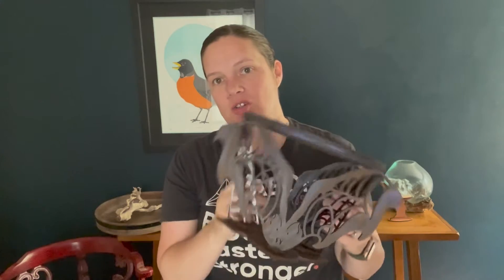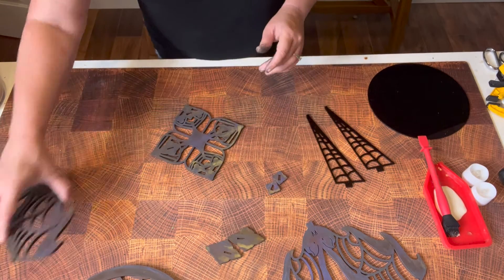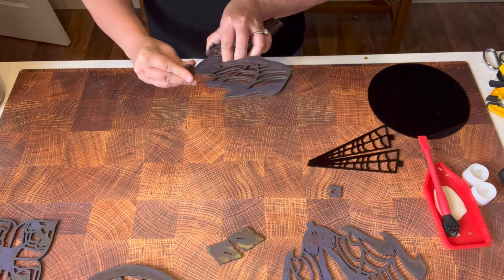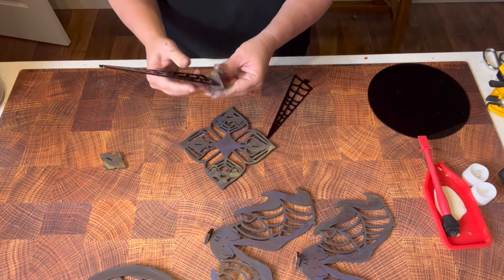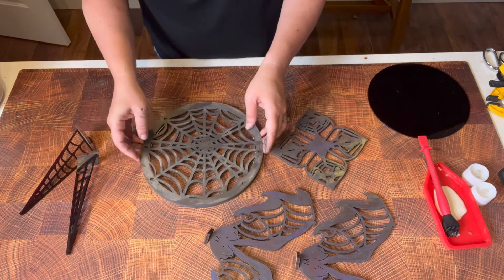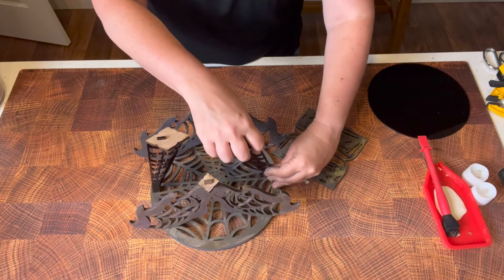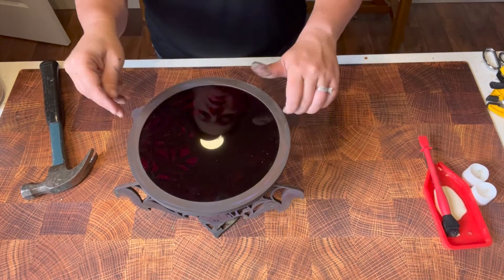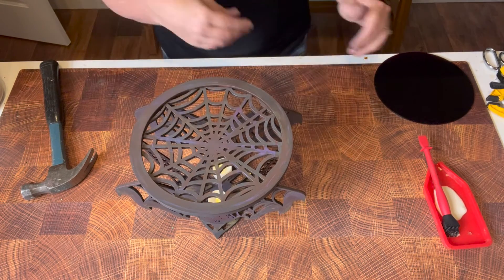Assembly video for a Halloween inspired Bat tiered tray laser cut file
I love Halloween!  I wanted to create something fun to hold my candy dish this year.  Check out this assembly video of my Bat Tiered Tray laser cut digital file!

00:00 Introduction
00:14 project pieces overview
01:22 Assembly
07:15 Additional styling suggestions
07:57 Thanks!

Interested in upgrading your laser to an AEON like a Mira or a Nova?